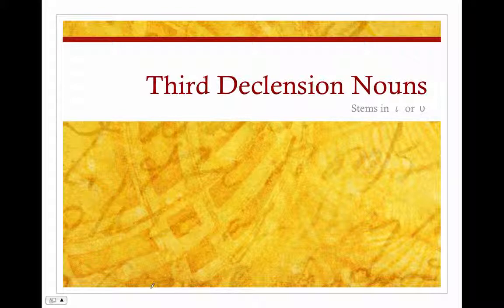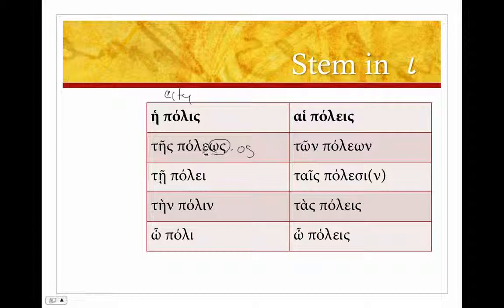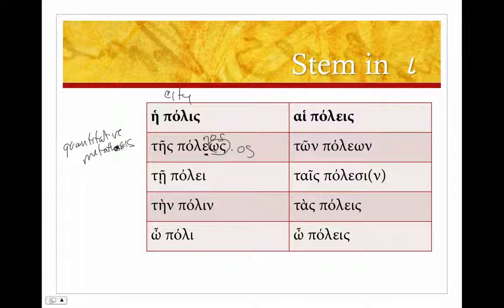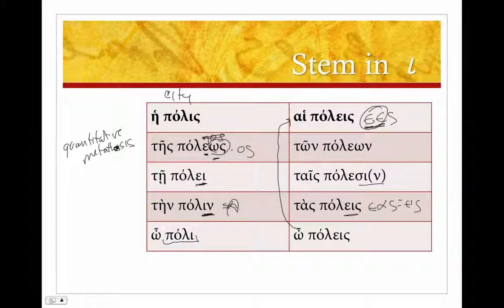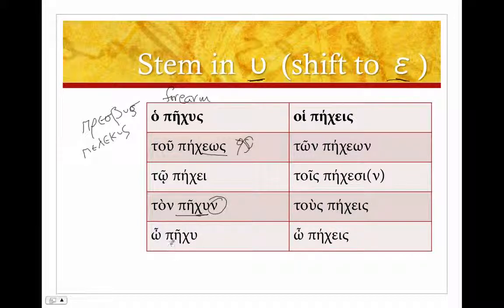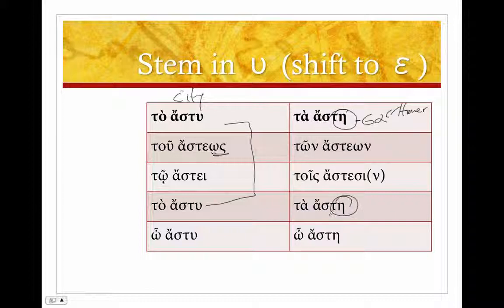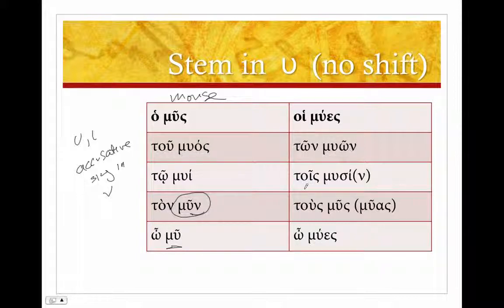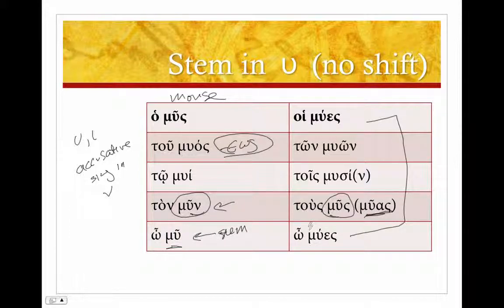Third Declension Nouns with stems in ι or υ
How to decline Greek nouns whose stems end in ι or υ and then often shift to an ε.